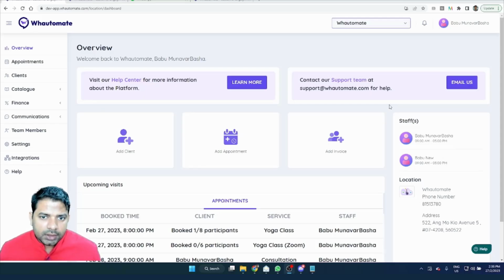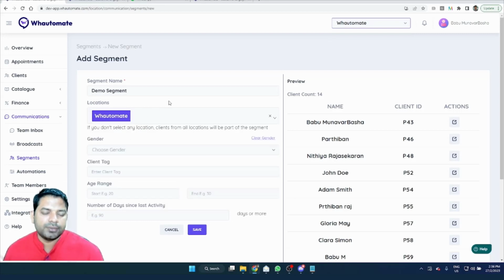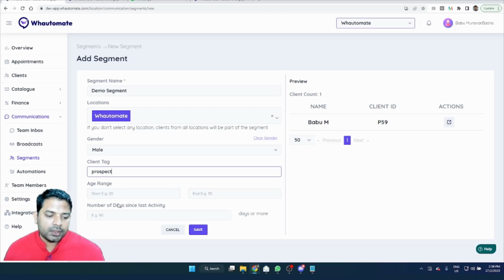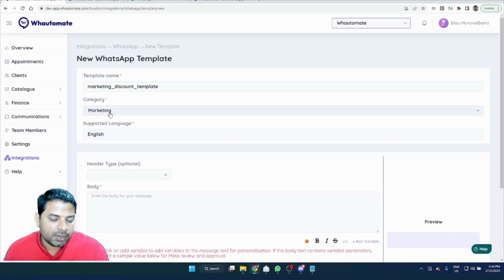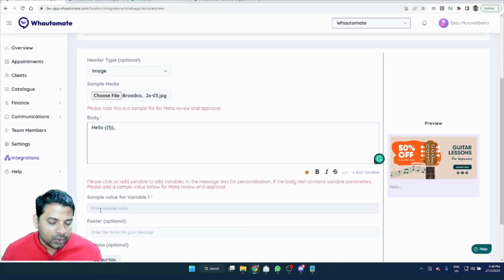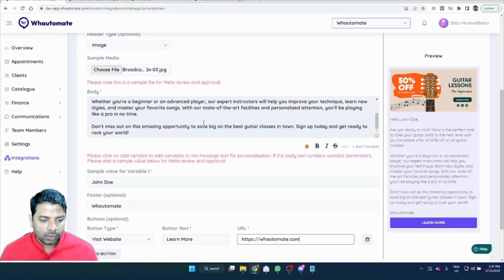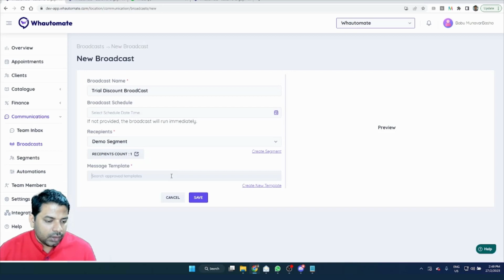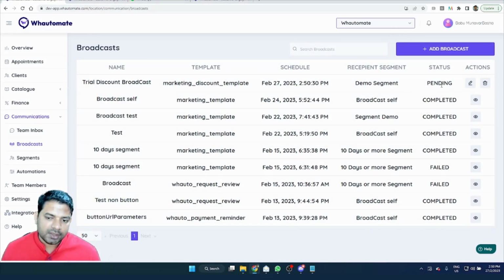WhatsApp Marketing Made Easy with Whautomate | Personalized Broadcasting Tutorial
Are you looking for a powerful and efficient way to connect with your customers on WhatsApp? Look no further than Whautomate! In this tutorial, we'll show you how to use Whautomate to streamline your WhatsApp marketing efforts and achieve better engagement with your audience.

With Whautomate, you can easily personalize your broadcasts and automate your messaging. Say goodbye to manually sending messages to individual contacts and hello to more time for other important tasks. Whether you're a small business owner or a marketing professional, Whautomate is the perfect tool to help you reach your WhatsApp marketing goals.

In this demo video, we'll walk you through the process of setting up personalized broadcasts in Whautomate. You'll learn how to create custom messages, segment your audience, and schedule your broadcasts for maximum impact.

Don't miss out on this opportunity to learn how to use Whautomate to supercharge your WhatsApp marketing efforts. Watch our demo video today and start connecting with your audience like never before!